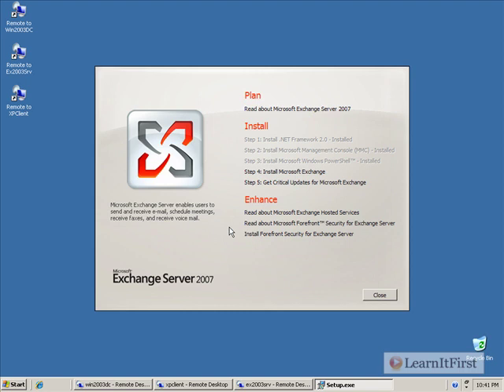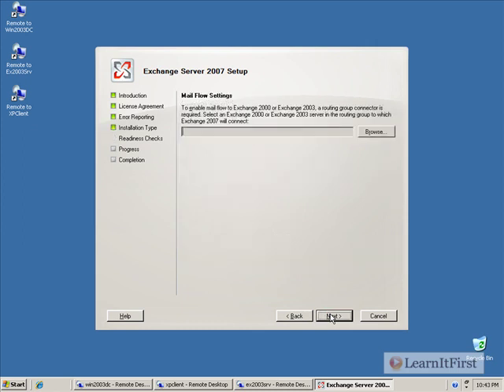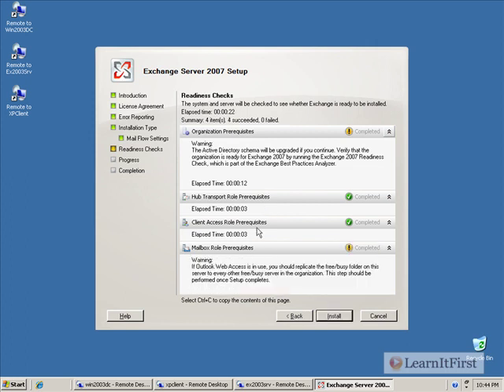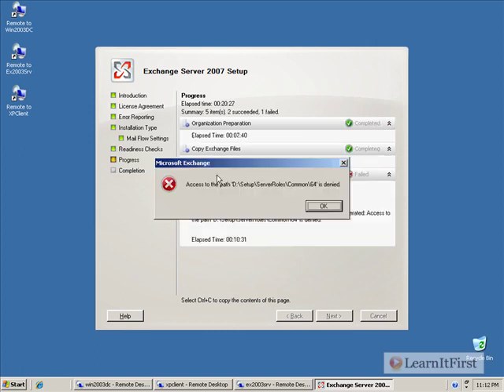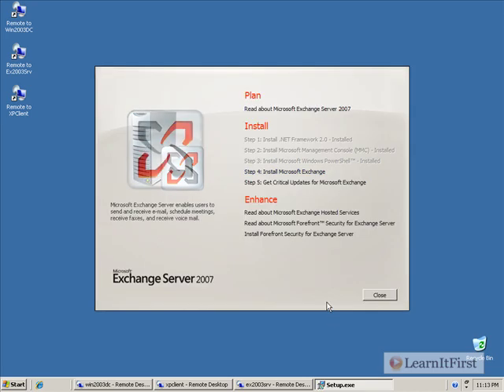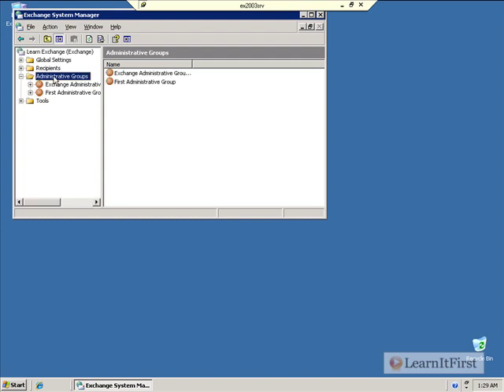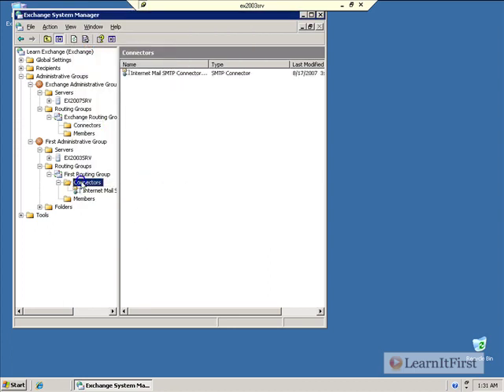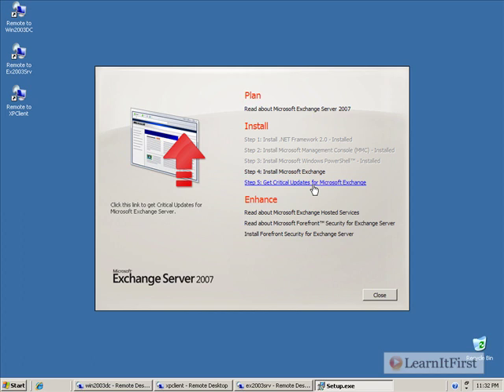Install Exchange 2007 on a New Server and Troubleshoot Problems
This video is part of LearnItFirst's SQL Exchange Server 2007 Administration course. More information on this video and course is available here:

In the previous video in this section, we took a look at our existing Exchange 2003 infrastructure, our domain controller and Active Directory configuration, and our new machine that we plan on installing Exchange 2007 onto (a new 64-Bit machine) so we're now ready to install Exchange 2007 on a new server. A lot of people start wondering: do I have to choose between Exchange 2003 and Exchange 2007? No - the main thing that will happen here is that the Exchange 2007 software on this server. The Exchange 2007 software will communicate with your existing Exchange 2003 network and it will utilitize the information that is stored within the Active Directory.

Highlights from this video:

- Understanding Exchange 2007 installation types (custom, typical)
- What are Mail Flow Settings? How does Exchange 207 work with Exchange 2003 installations?
- What new Windows Groups are added when you install Exchange 2007?
- What are the Client Access Role pre-reqs?
- Understanding the software prerequisites for installing Exchange 2007
.NET Framework requirements
- Do you want a Hub Transport Server?
- Error using Exchange System Manager connecting to Exchange 2007
- Routing Group Connectors and errors
- Troubleshooting common Exchange 2007 installation and upgrade errors